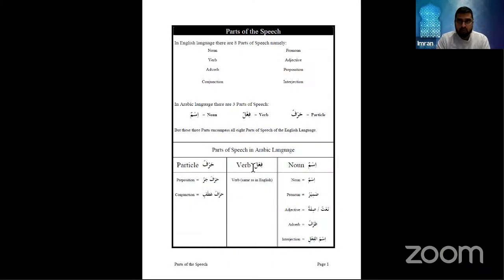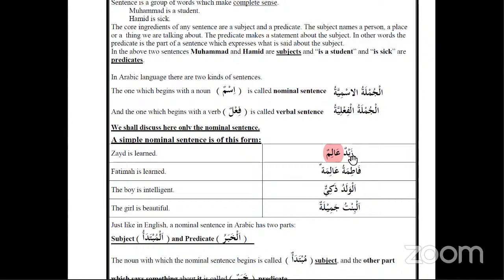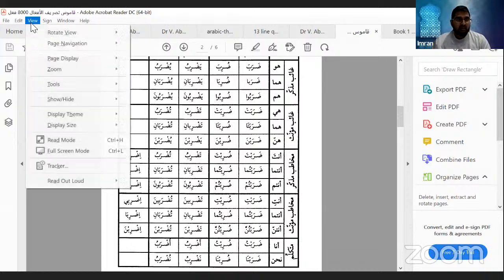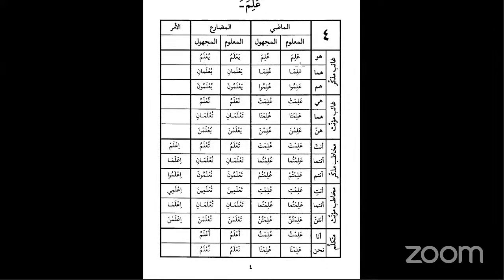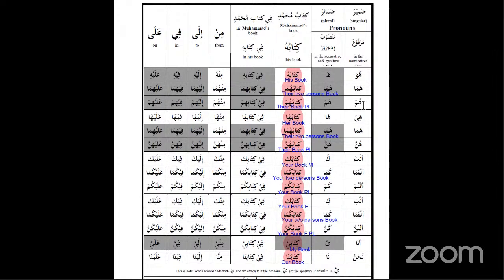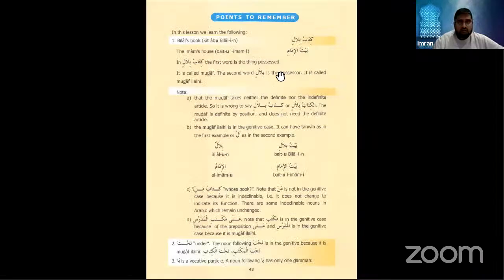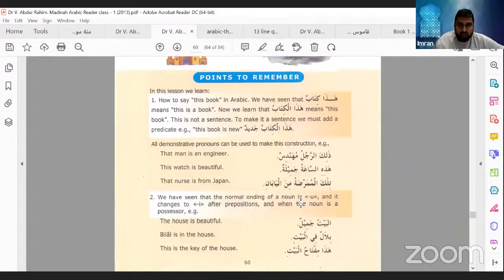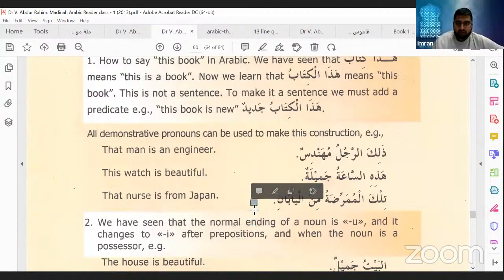Madinah Arabic Book 1, Revision Class Group B